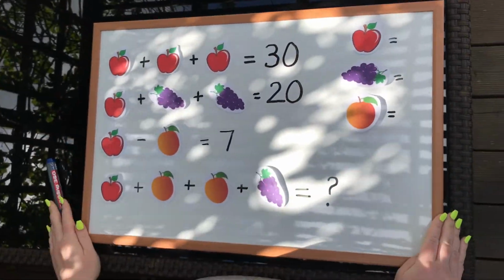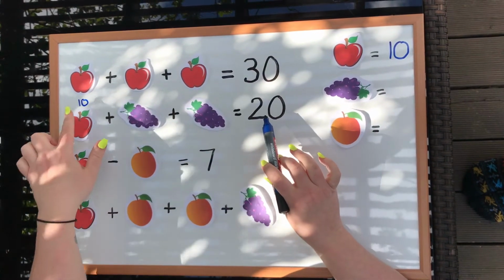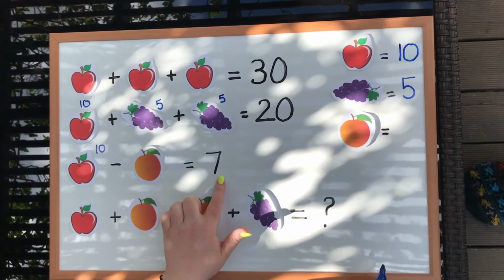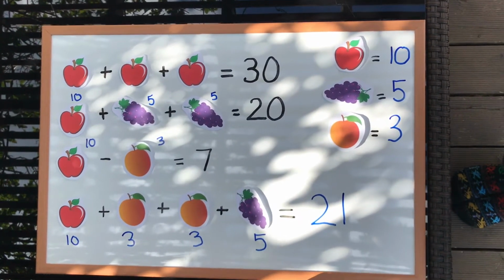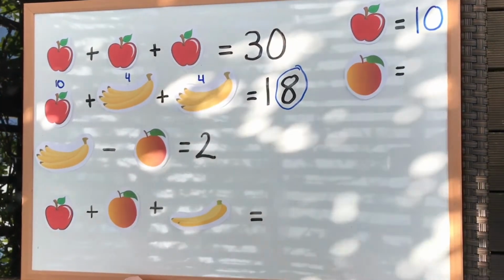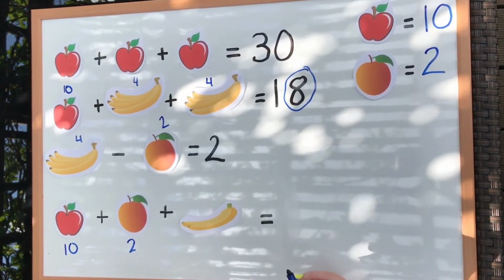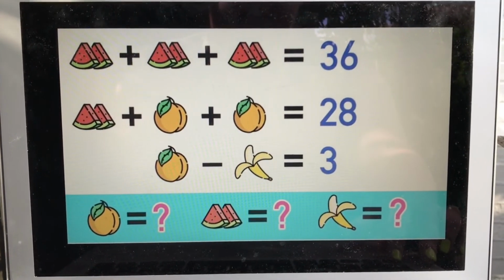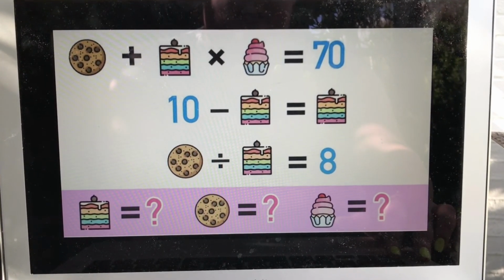Team Maroon- Math 3 Algebra -Wk 4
Algebra and solving equations with pictures with Miss Trott